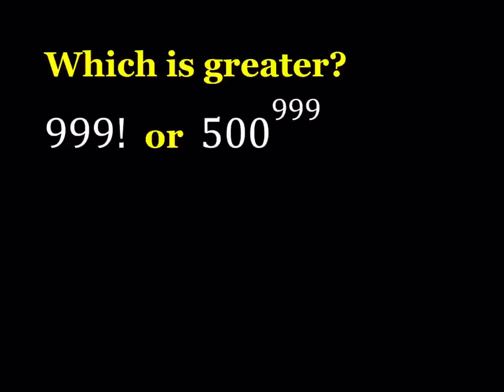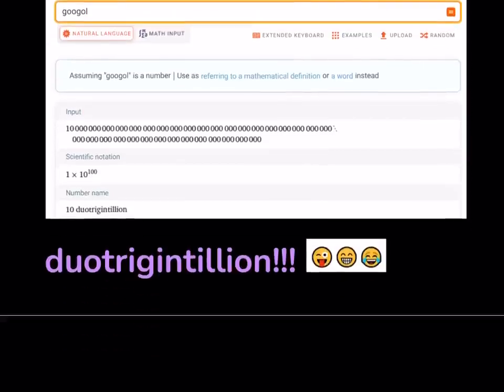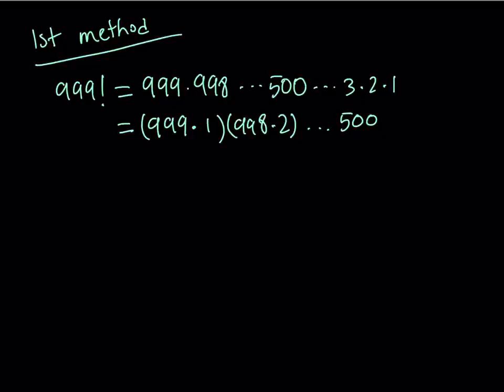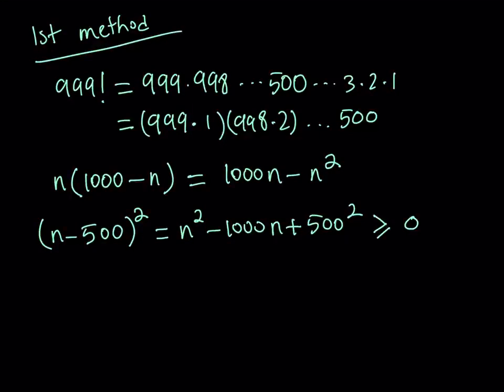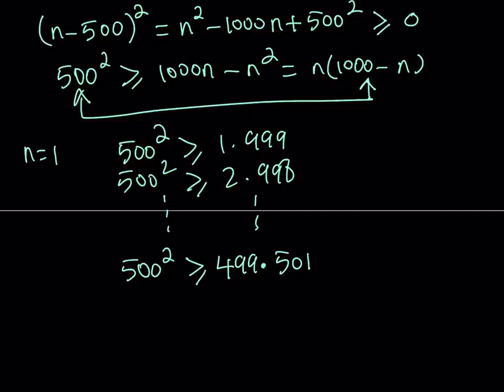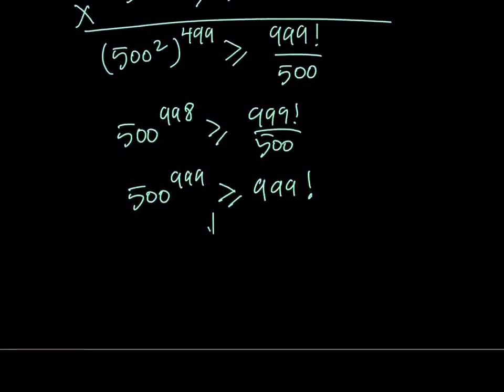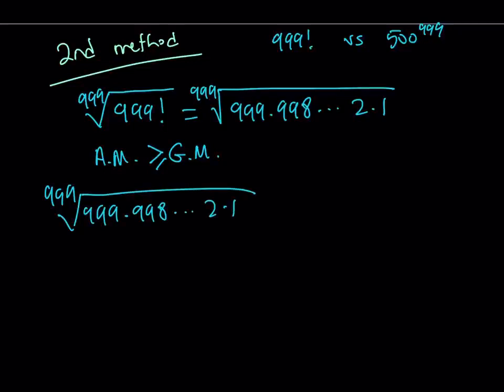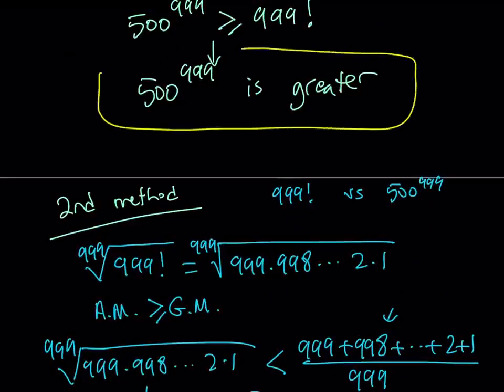Can We Compare Two Very Large Numbers